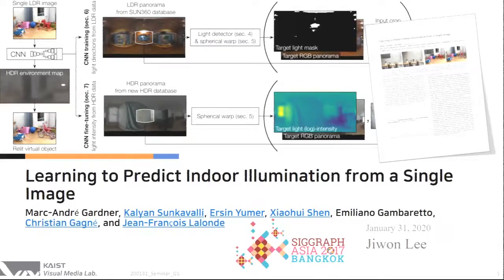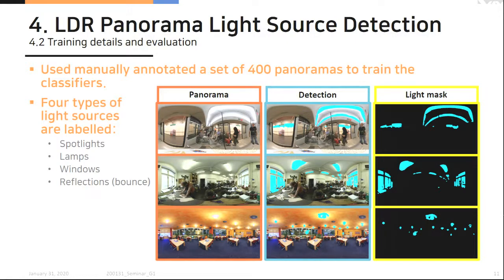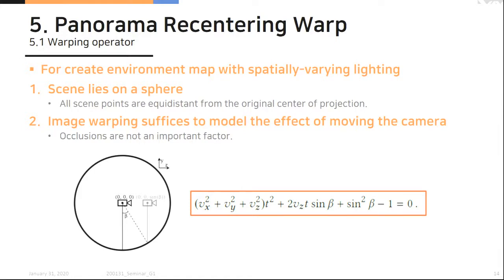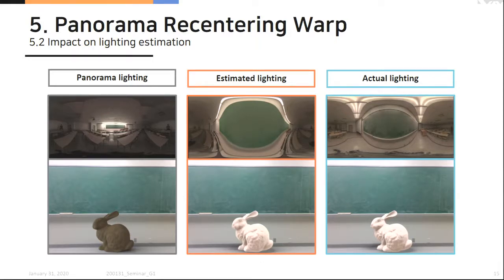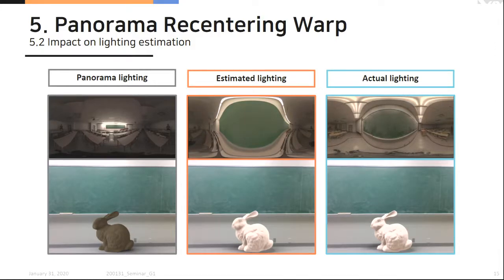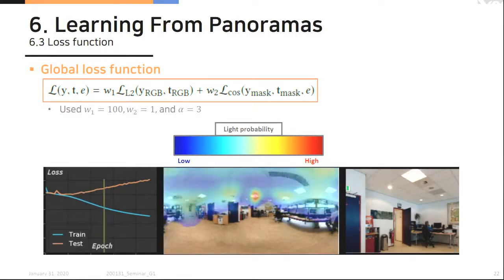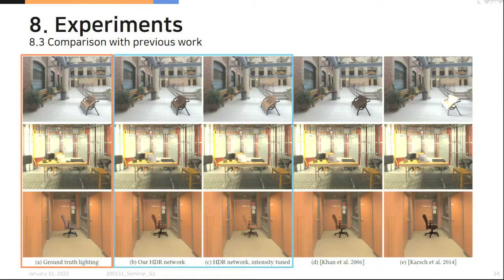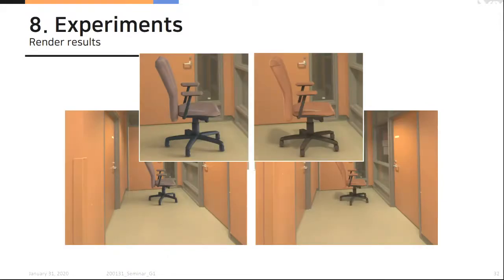[VML Lab Seminar] 20200131 LJW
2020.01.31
Visual Media Lab - Weekly Lab Seminar

More Information @